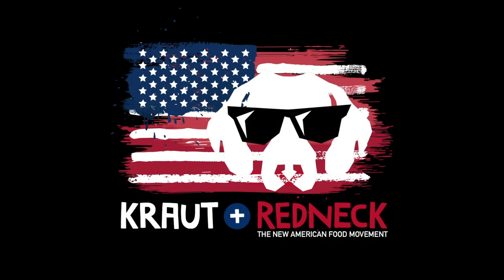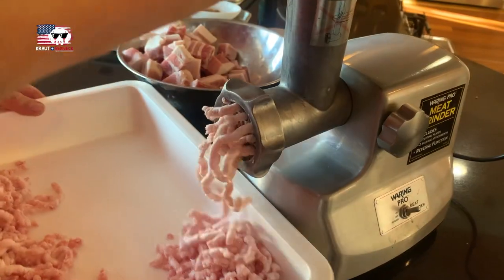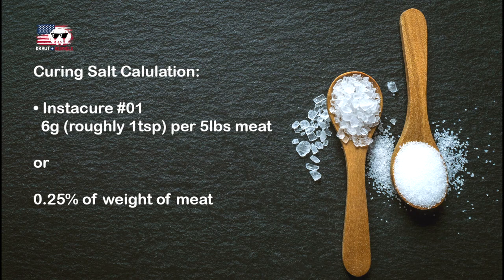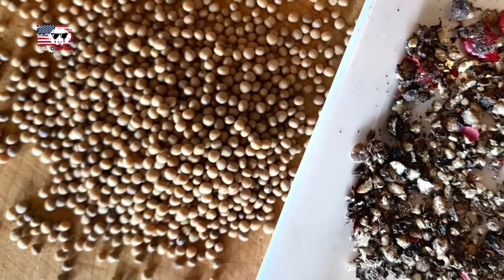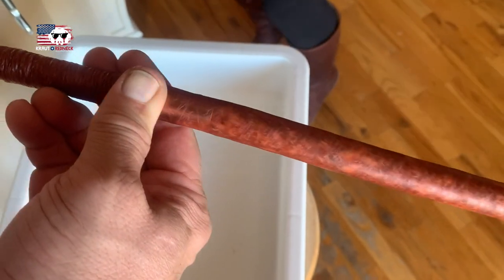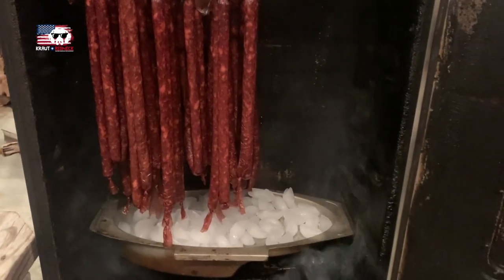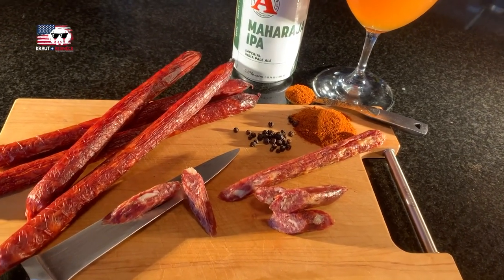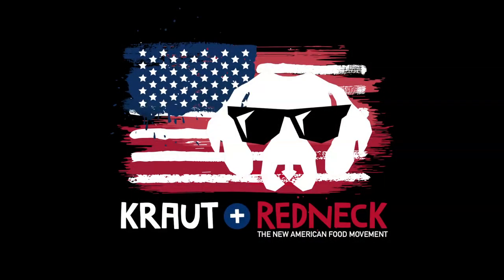WILD GAME VENISON PEPPER SNACK STICKS | PFEFFERBEISSER | RECIPE | KRAUT+REDNECK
Complete Recipe how-to make Wild Game Venison Pepper Snack Sticks - Pfefferbeisser. Step-by-step Instructions, Curing Meat Information and Cold Smoking Instructions.
Beautiful footage and mouthwatering photography of the process. Watch step-by-step instructions, all the ingredients and items that you need, additional tips and tricks and answers to frequently asked questions.
KRAUT + REDNECK®
The new American Food Movement
Recipes, Spice Mixes, How-To-Do's
and a lot of entertainment.
Healthy. Sustainable. Unpretentious. Unapologetic.
The place for hunters, anglers, gatherers and homesteaders.
Comfort Food, Crafty Cocktails, Life Stories and Cool Apparel.

Here is the blogpost:
* Coming Soon *

Here is a GERMAN version of the blogpost, with German recipe instructions
* Coming Soon *

Make sure to check out the website. There is a lot of extra information. Stories and anecdotes about how we got the recipe and information how to find the spices and items you will need.

RECIPE:

MEAT:
Venison (35%)
Pork Shoulder (35%)
Pork Belly (30%)

Meat can be substituted to: Beef instead of Venison, Wild Boar Shoulder instead of regular Pork Shoulder, Elk instead of Venison.
Try to keep a 35-35-30 ration, though.

I used a total of 9kg/20lbs of meat. All numbers refer to 20lbs!

SALT

• Instacure #01:

 1tsp (6g) per 5lbs meat

In this recipe: 4tsp (24g) Instacure

• Seasalt:

3tblsp (40g) per 5lbs meat

In this recipe: 156g Seasalt (NOT MORE, add later if desired)
180g salt -24g Instacure (which basically is salt too) = 156g

SPICES (for 20lbs of meat)

• 90g Paprika (can be split into Sweet and Hot Paprika)

20g Black Peppercorns crushed

• 20g Red Peppercorns crushed

• 5g Garlic Powder

• 5g Onion Powder

• 9g Yellow Mustard Seeds whole

• 9g Caraway Powder

• 9g Mace

EXTRAS (for 20lbs of meat)

• 5g Ascorbin Säure

• 10g Brown Sugar

7cl Pear Brandy / Whiskey / Rum

TOOLS

Collagen Casings 17mm
Meat Grinder
Sausage Stuffer
Cold Smoke Generator with a cabinet

PROCESS:
• Cut Meat into chunks that fit your meat grinder
• Toast Peppercorns, Mustard Seeds
• Crush Peppercorns with Mortar and Pestle
• Blend remaining Spices, Salt, Instacure, Sugar and mix well
• In the meantime Slightly freeze meat
• grind meat 6mm coarse (porkbelly better on medium)
• layer the meat meticulously, each layer gets a third of spice-salt mix
• cool down again
• kneed by hand
• add liquor
• taste for salt content (I usually taste it, but don’t consume the raw meat)
• adjust if needed
• kneed until it gets a homogenous mass with a tacky consistency
• cool down if needed
• fill into 17mm collagen casings, leave end piece of casing long enough to make a knot for hanging
• let cure for 2 days at around 50 degrees hanging in cool space (around 50 F)
• cold smoke three times for 8 hours between 50-70 degrees
• rest in fridge in between
• let dry to desired consistency for 3-4 days
enjoy or vacuum pack, sausages can be stored in freezer

IMPORTANT:
Make sure you understand how to calculate the salt and Instacure #01 meat to salt ratio. Wrong proportions can be harmful to your health. If in question, consult a professional.

Make sure your meat is below 50 F when processing. It is better to have it ice-cold. Take your time and semi-freeze it again in between if needed. Warmer temperatures over extended periods of time can cause the growth of bacteria and be harmful to your health.

Make sure your cold-smoke set-up operates in ideal temperatures. Cold smoking is supposed to happen between 50F and 70F (max)

KRAUT+REDNECK®